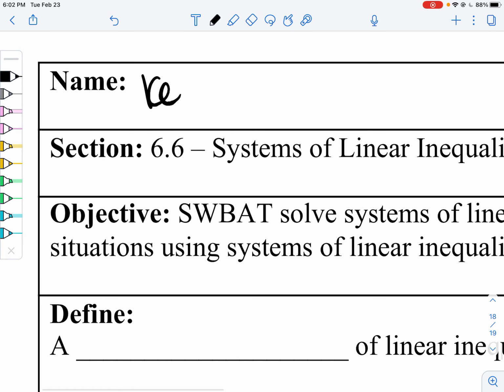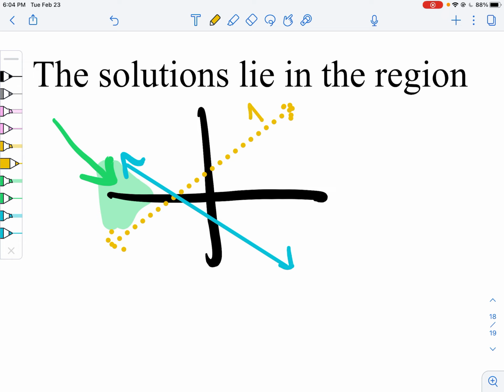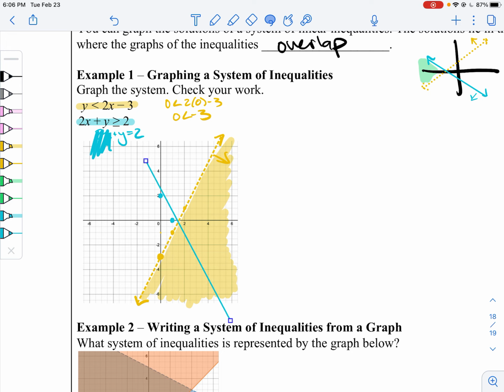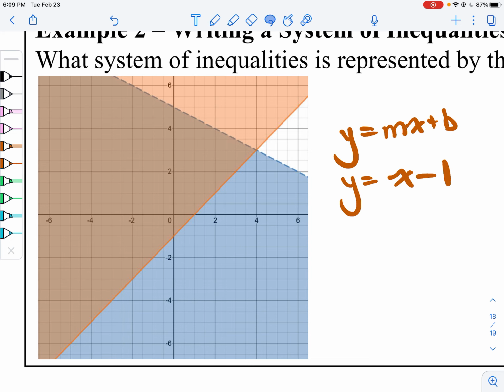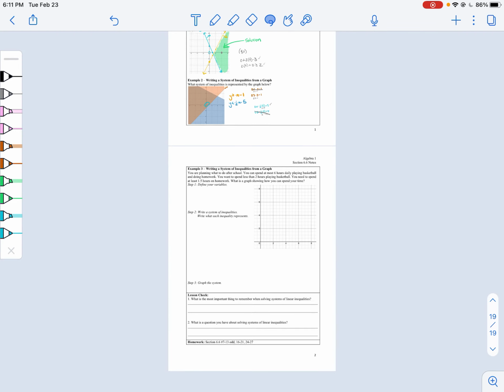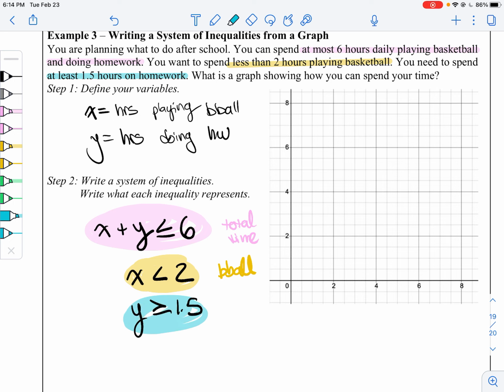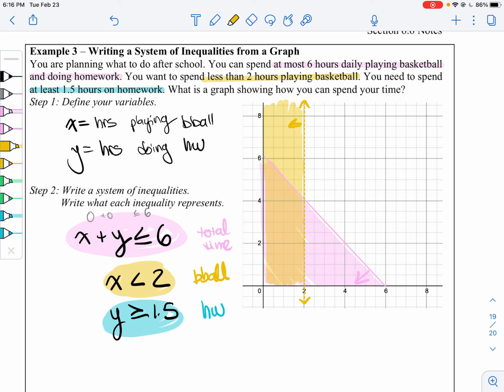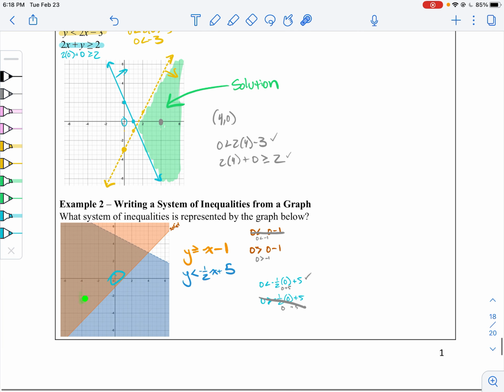Alg 1 - 6.6 Systems of Linear Inequalities